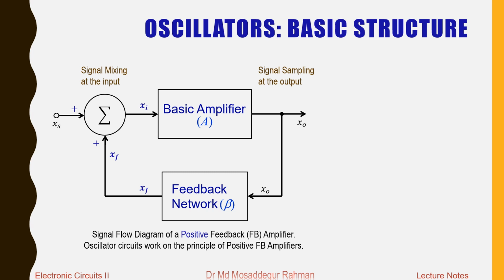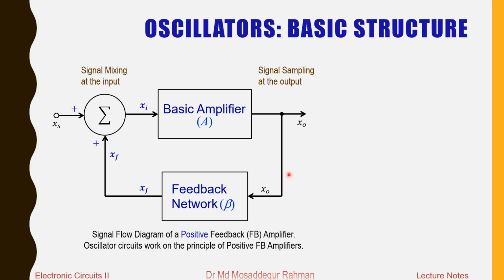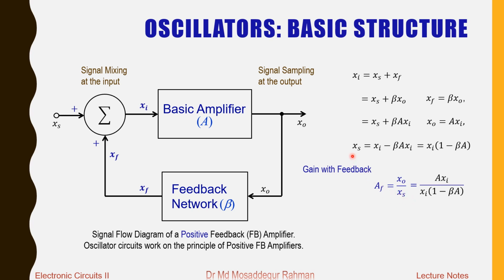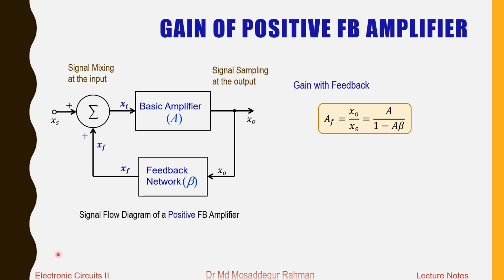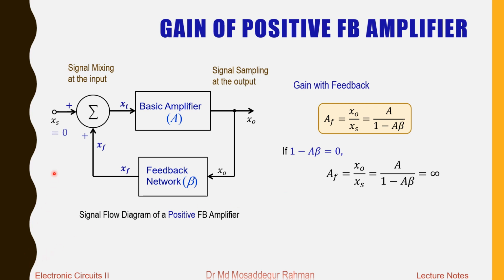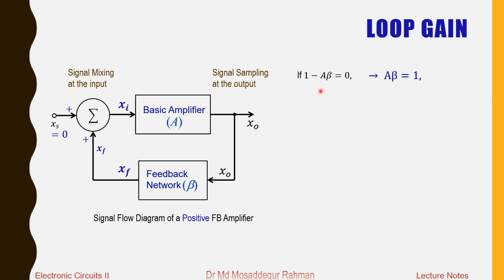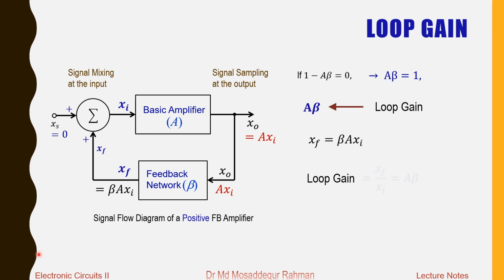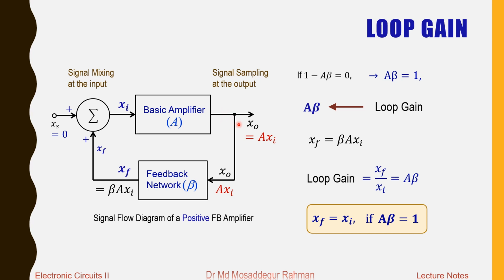Lecture 16 Part 1